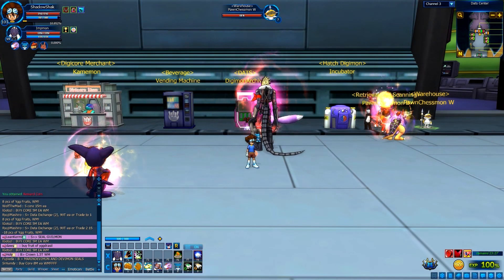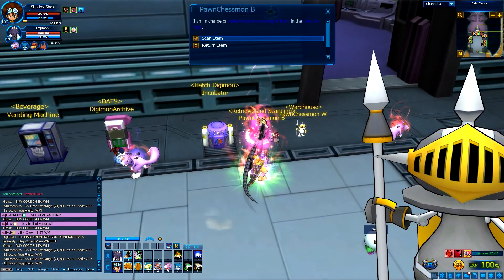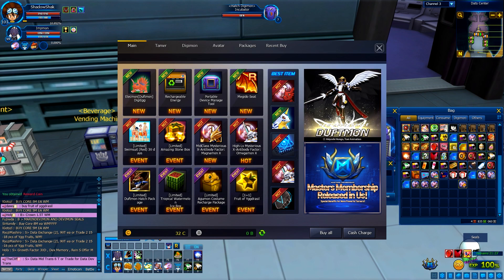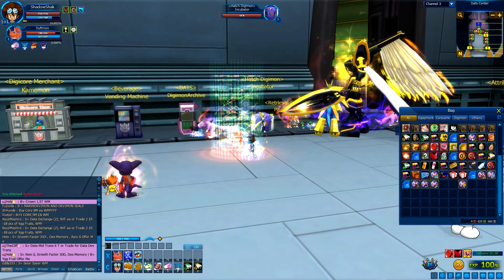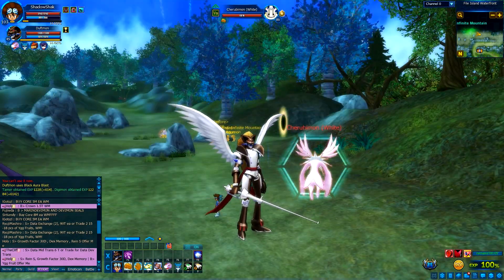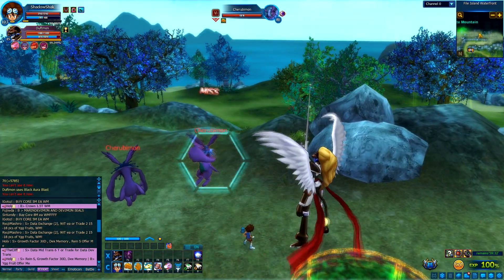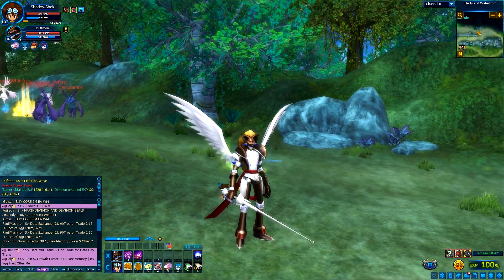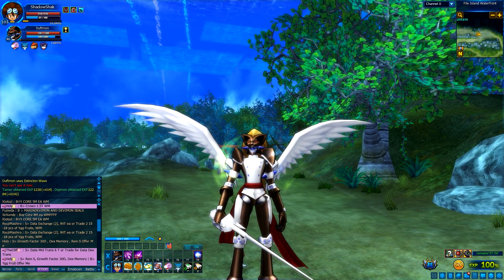Digimon Masters Online - Unlocking Duftmon!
Yo! My Name Is ShadowShak! Here you will see Digimon content.